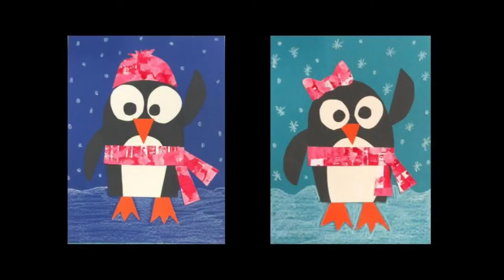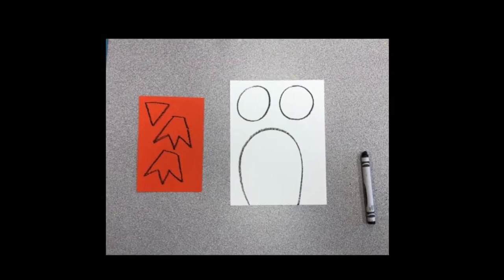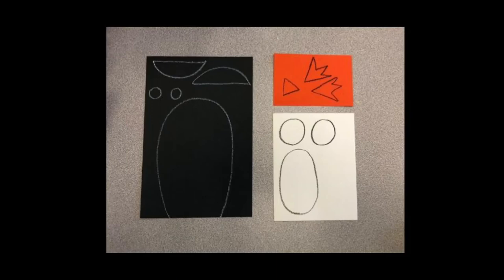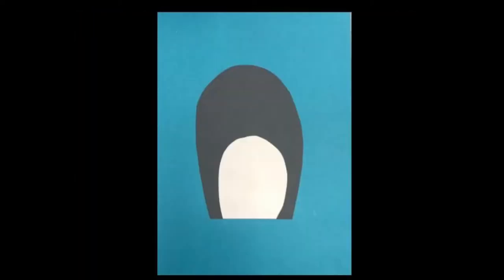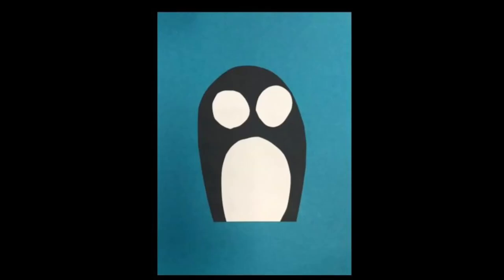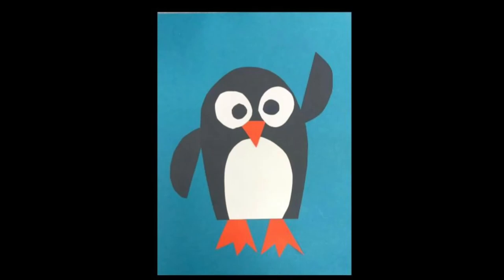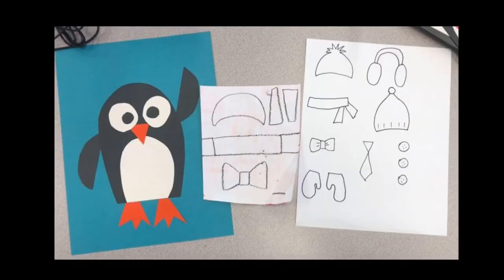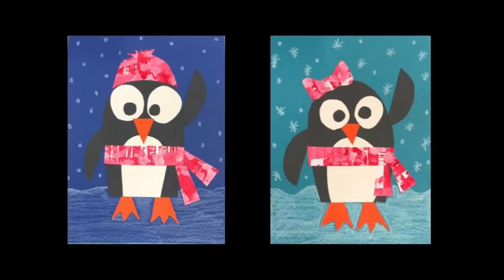Quick and Fun Penguin Cutting Exercise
In this video I show little artist the shapes needed to create a cute and quick penguin.  It is so much fun to see what little artist do to dress their penguin and make it their own.